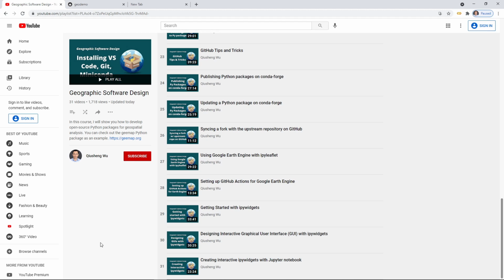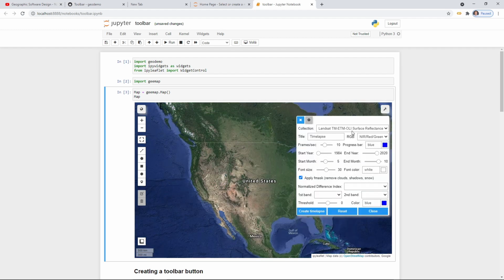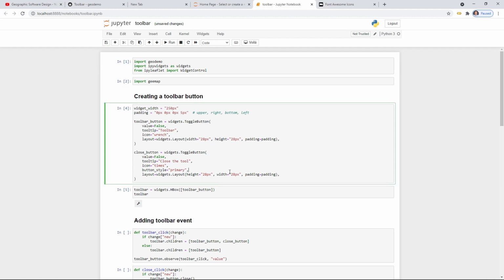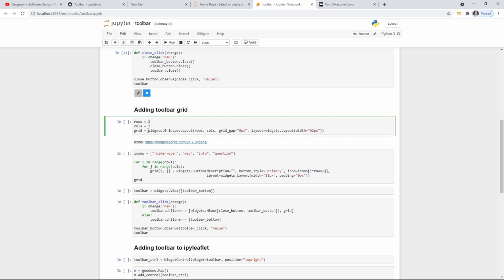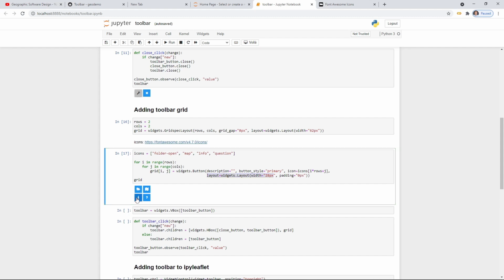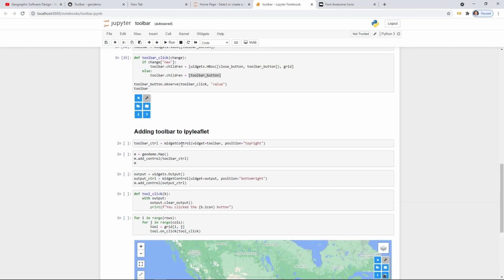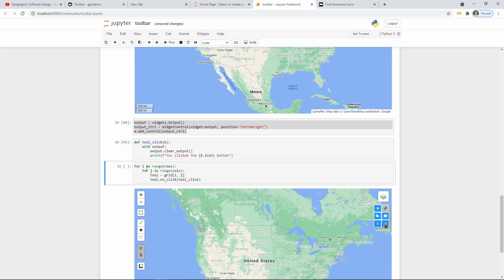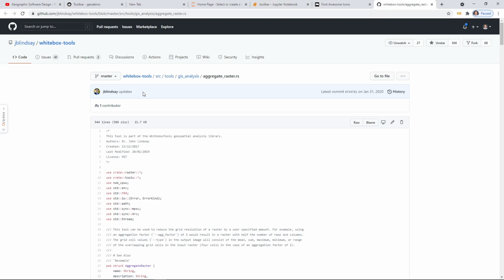GeoSoft Lesson 32 - Creating a Collapsible Toolbar for ipyleaflet